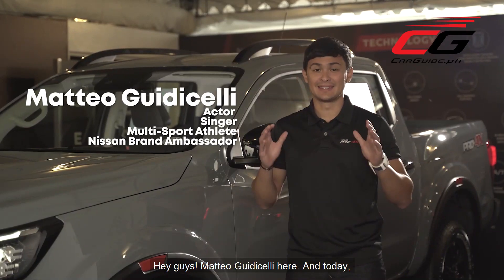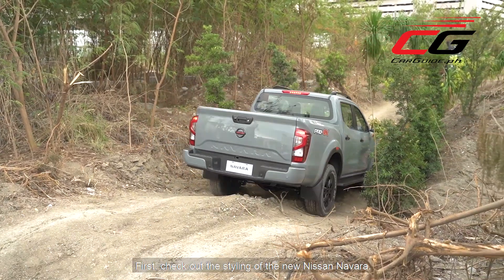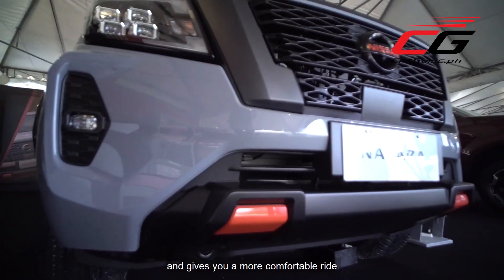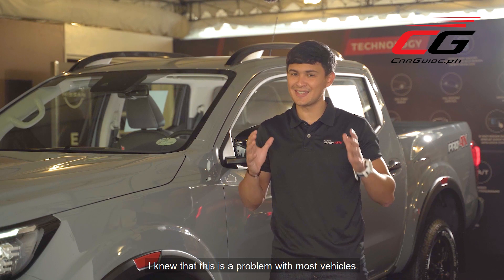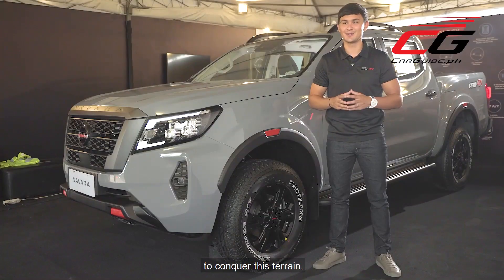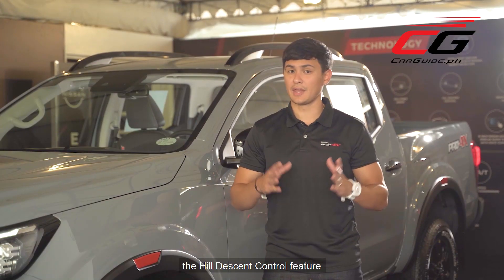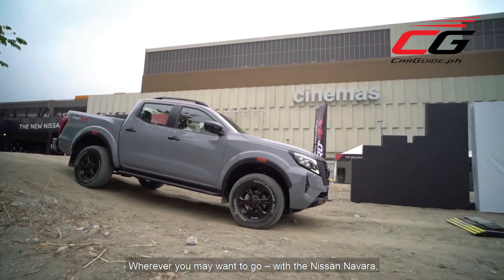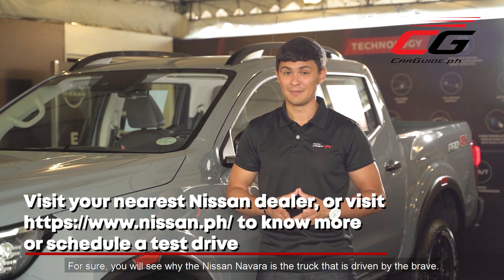Matteo Guidicelli Checks Out the New Nissan Navara PRO-4X | CarGuide.PH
Actor, athlete, and Nissan brand ambassador Matteo Guidicelli takes you through an in-depth tour of the new Nissan Navara PRO-4X, and why he's in love with this tougher, smarter truck.